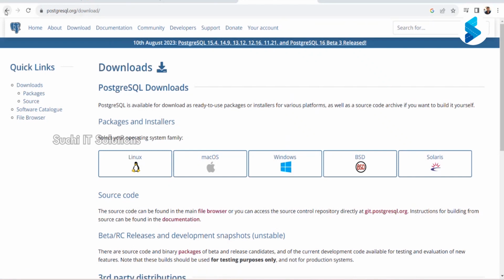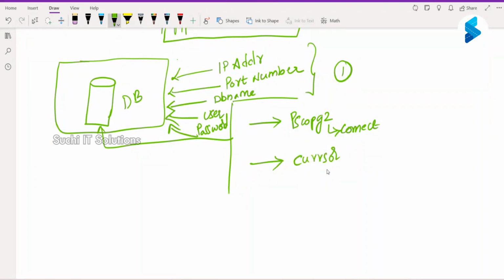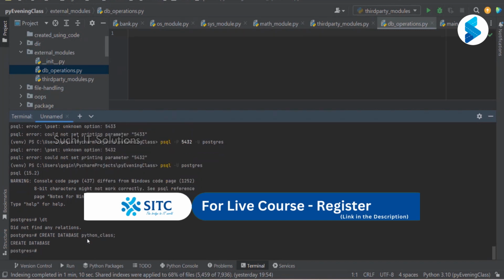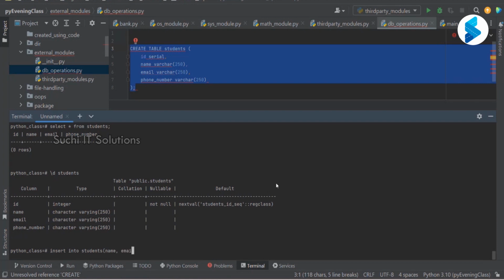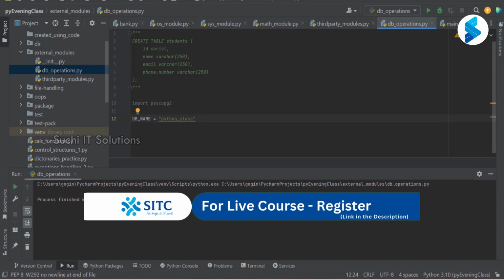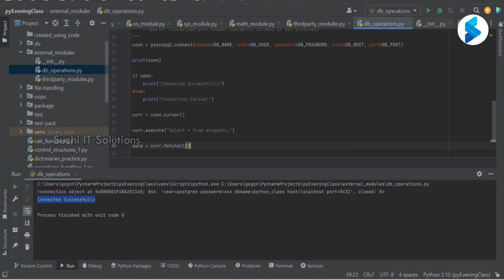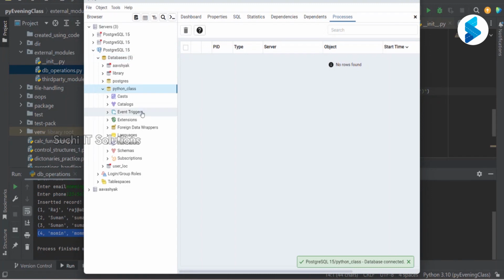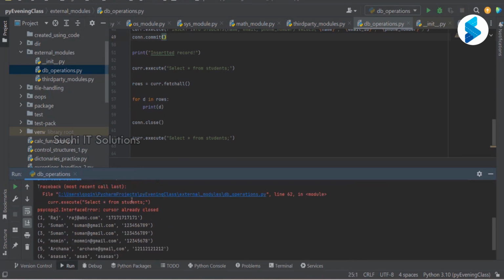Python and PostgreSQL: Step-by-Step Database Integration Python Full Course